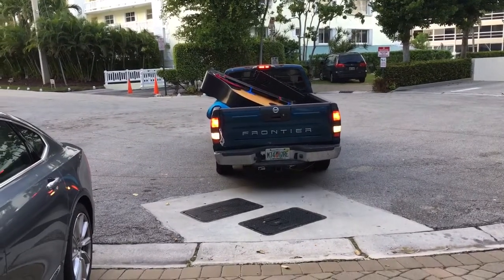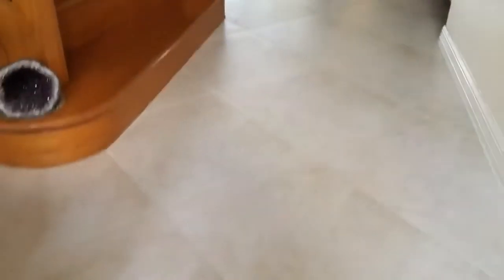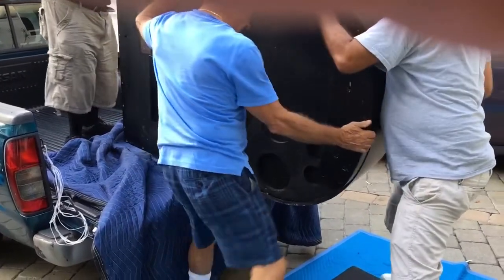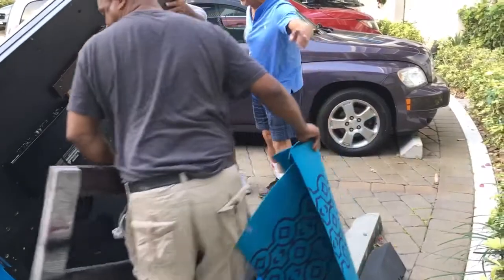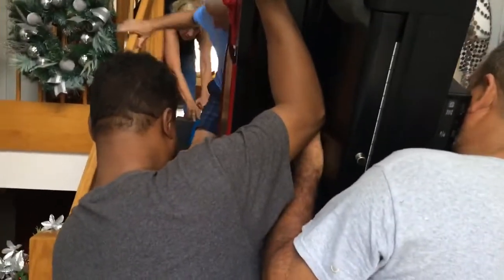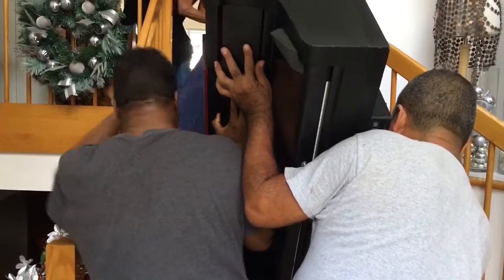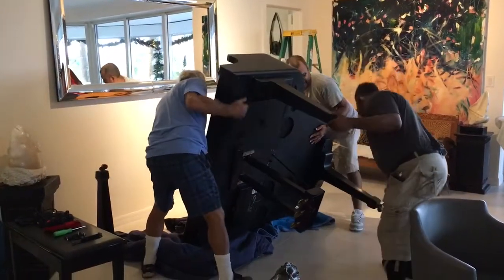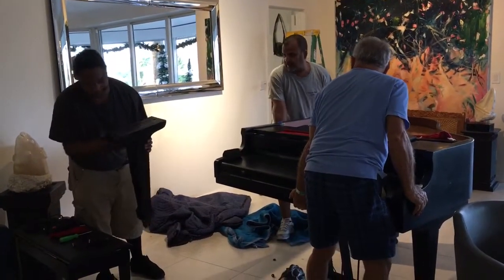Kris Nicholson Moving my Roland digital grand piano for our annual Fort Lauderdale boat parade party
Kris Nicholson Moving my Roland digital grand piano for our annual Fort Lauderdale boat parade party we throw every year